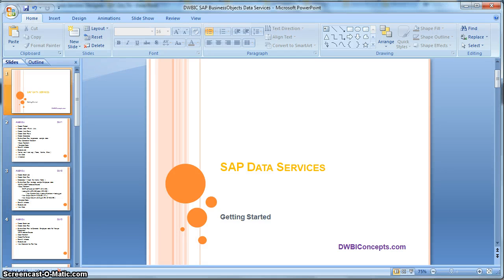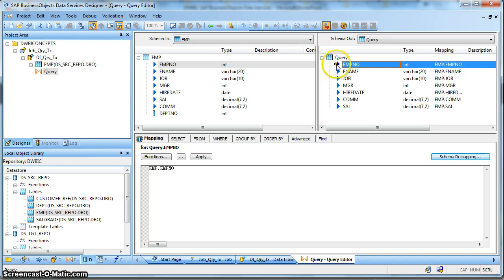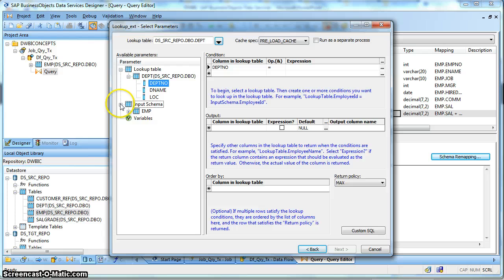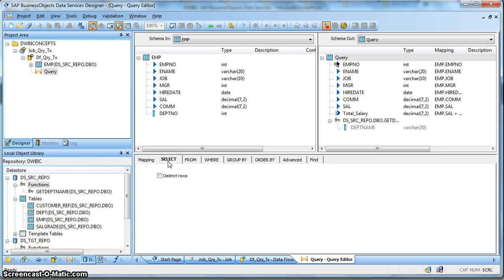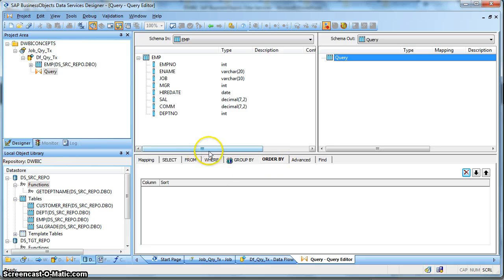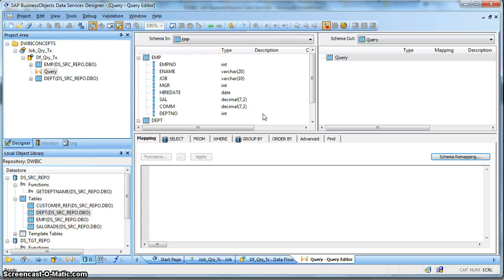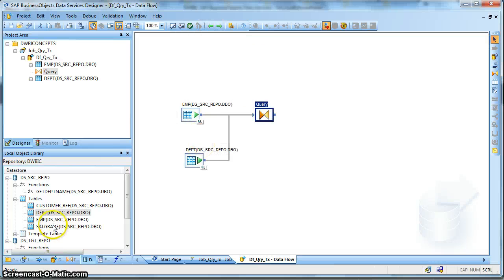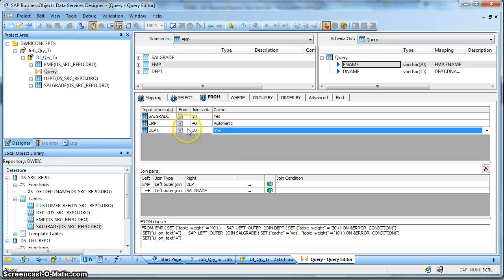BODS Tutorial 008: Query Transform in Data Services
In this tutorial we will demonstrate how to work with Query Transform in SAP BusinessObjects Data Services. for a full set of BODS tutorial